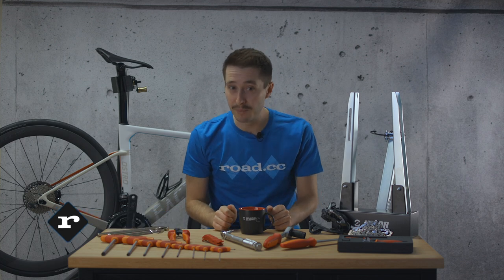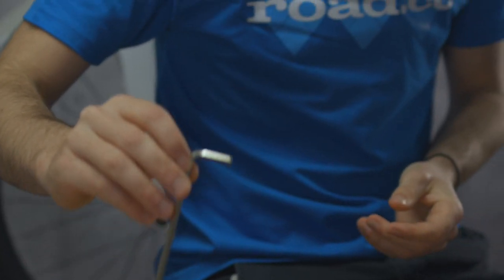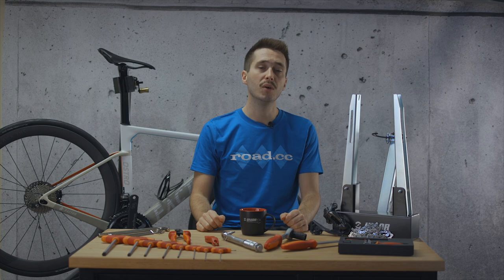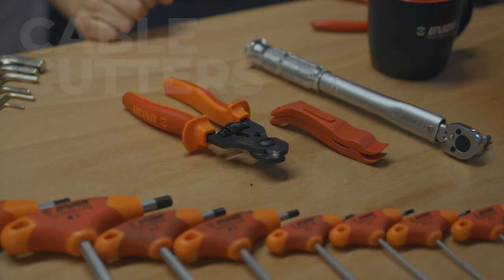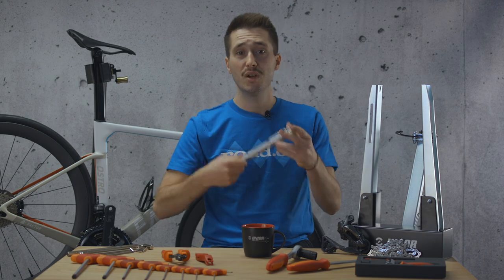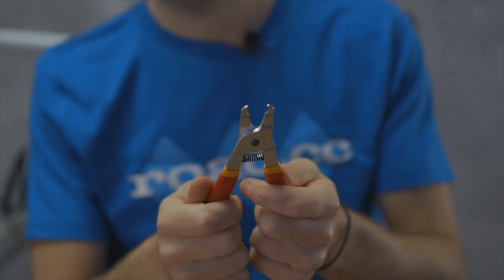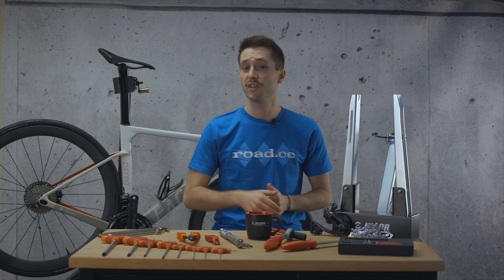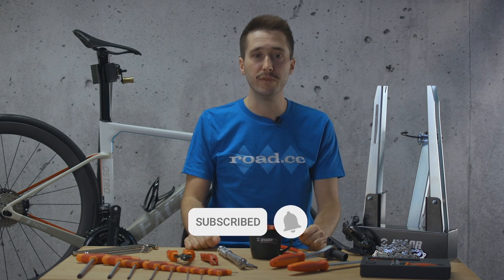6 bike tools you NEED for home maintenance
You don’t need a vast array of specialist bike tools. Most essential jobs can be done with a few good quality standard tools and just a handful of bike-specific ones. Here's our guide to the 6 most important tools for home bike maintenance.

If there’s an area where the adage ‘buy quality, buy once’ applies, it’s bike tools. Good tools work better, last longer and are less likely to damage the parts you’re working on. Think of them as an investment, not a cost.

0:00 Intro
0:36 Allen key set
1:48 Tyre levers
3:05 Cable cutters
3:58 Torque wrench
5:12 Master link pliers (and chain tool)
6:16 Chain whip and freehub tool